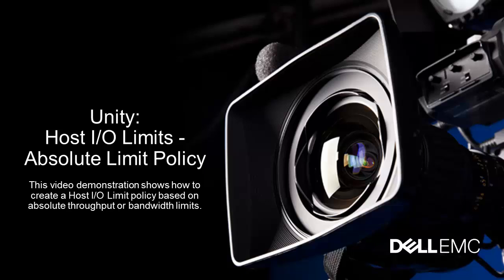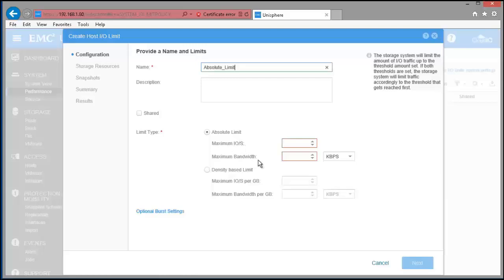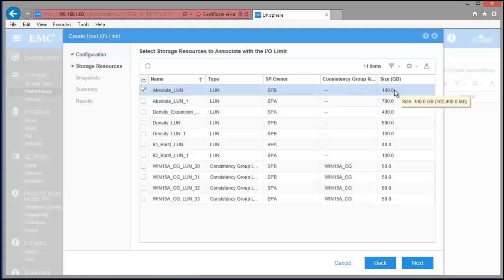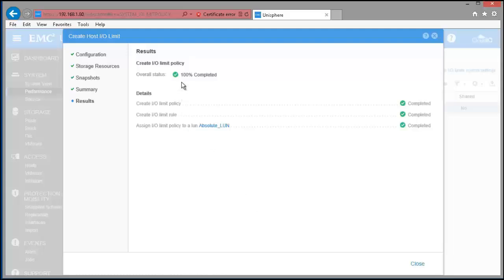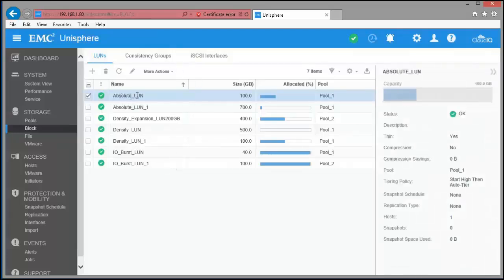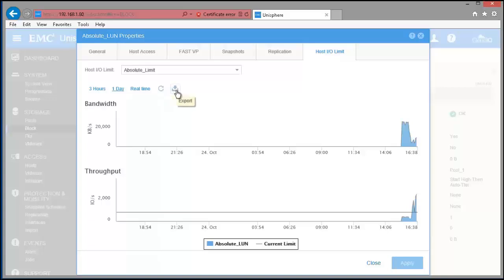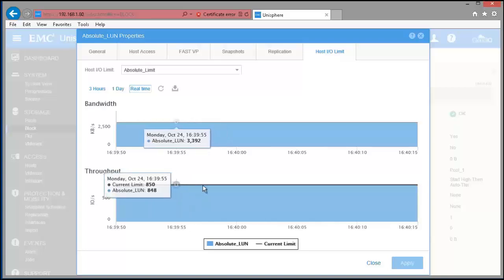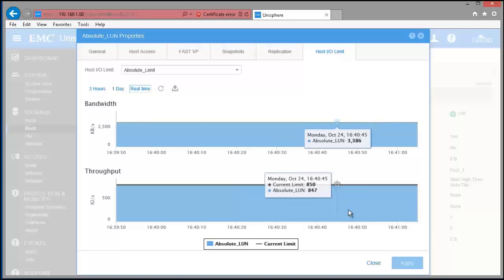2 Host IO Limits Optional Set Absolute Limit Policy